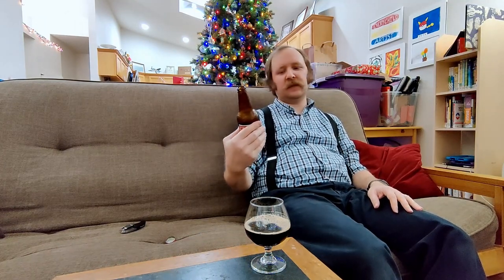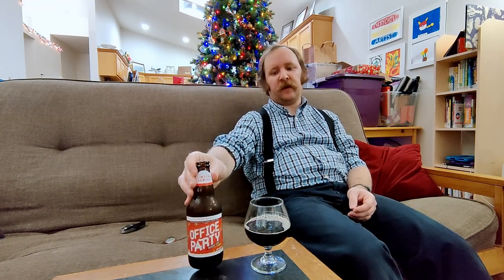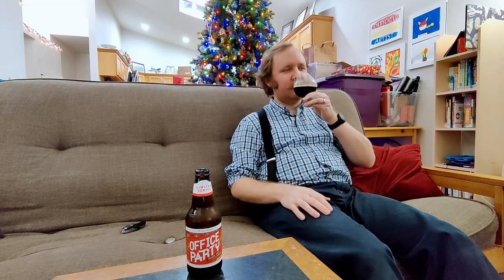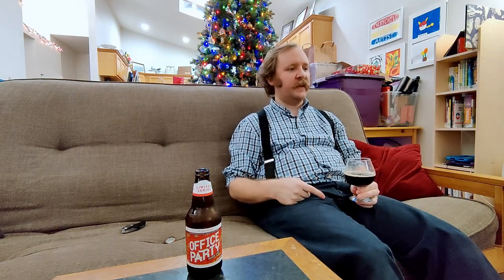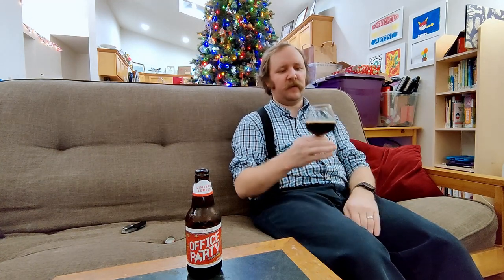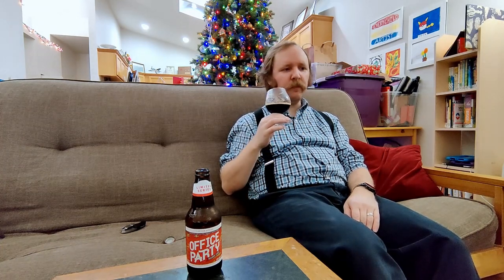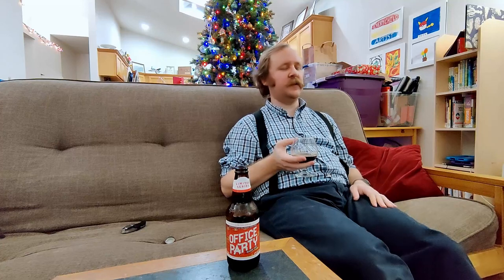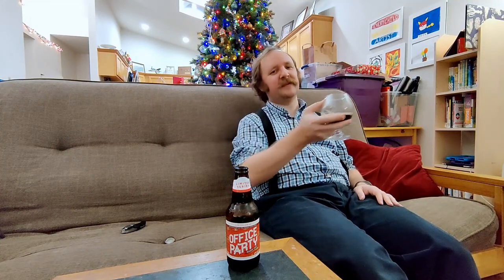Abita Office Party #81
Office Party is the second Abita holiday beer I've drunk this year. It's a stout, and I enjoyed it moderately. I certainly wouldn't turn it down, and if it were in the pile of beers at a get-together I wouldn't be disappointed. That said, I think I enjoyed Abita's Christmas Ale more. Office Party's main issue is that it comes across as "thin", especially when you're expecting a hearty and rich holiday stout.